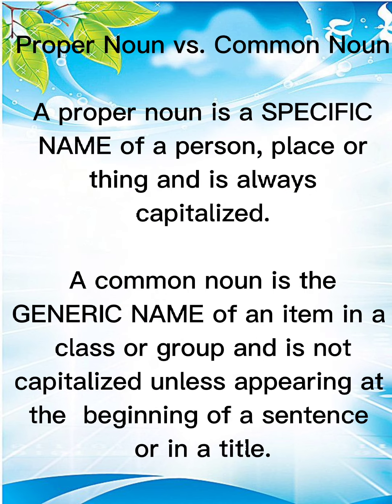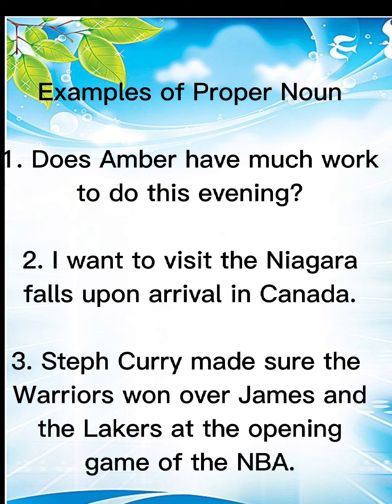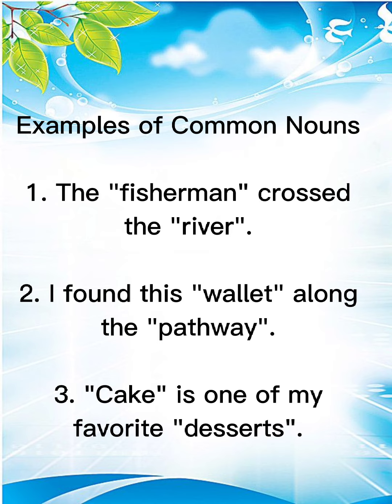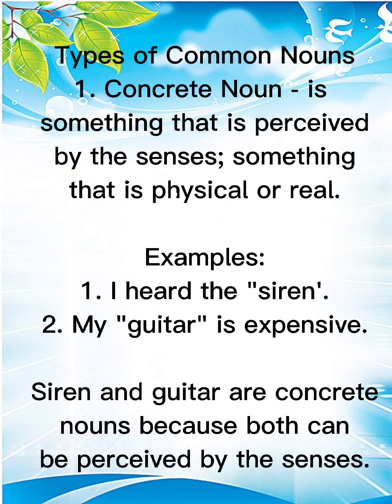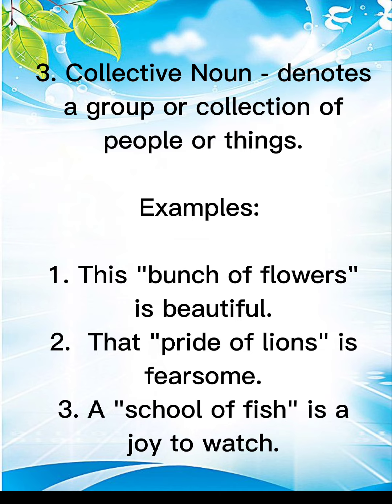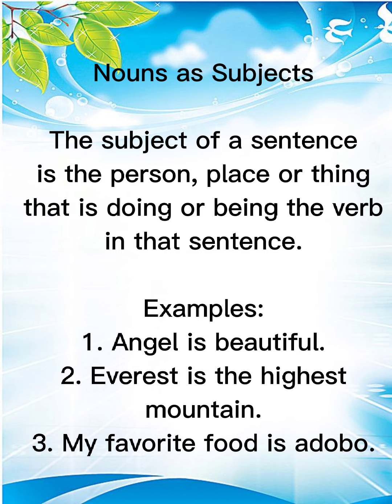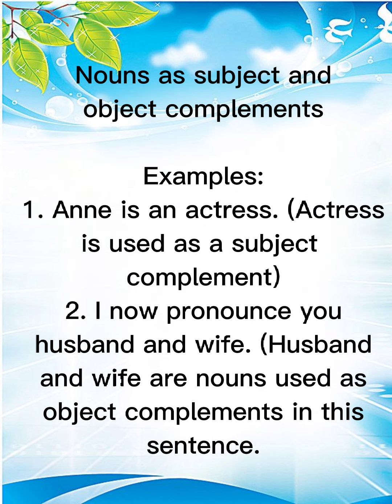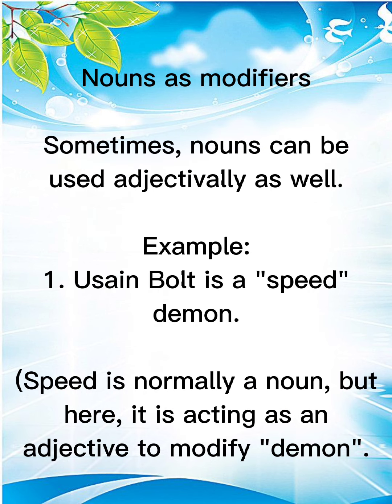How Nouns Work